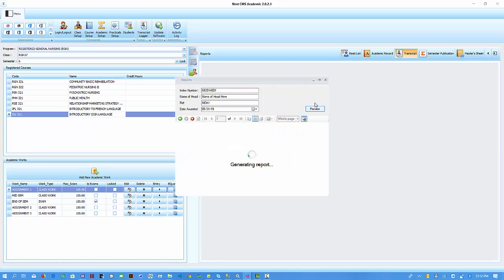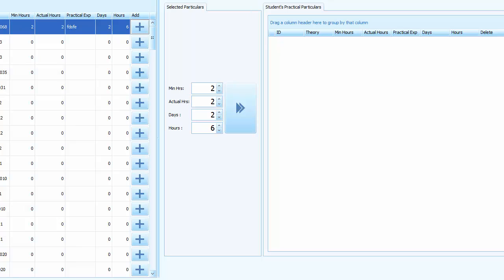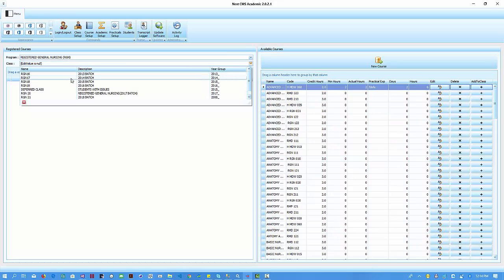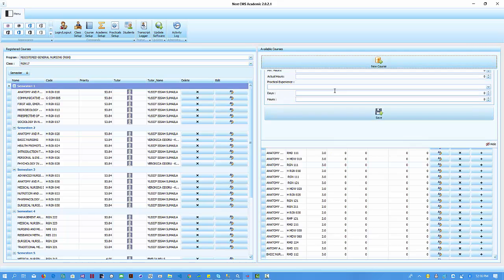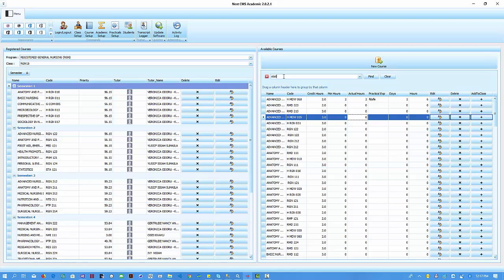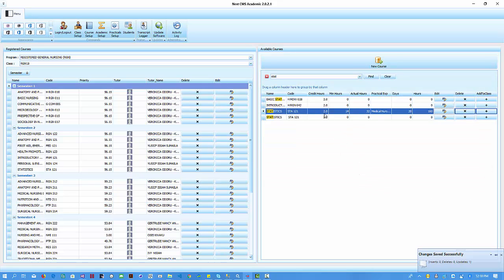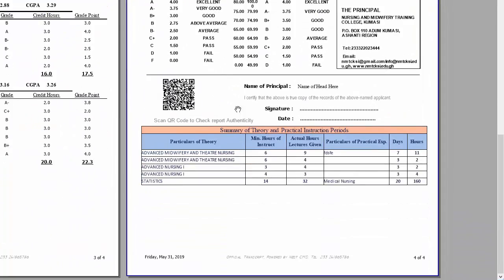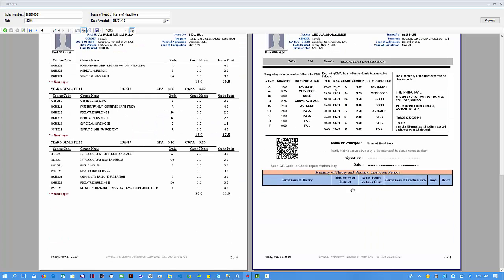Nest CMS Tutorials - 6. Setting Up Particulars of Theory and Practical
Nest College Management Suite Academics tutorials on how to setup practical and theory data particulars for students reports